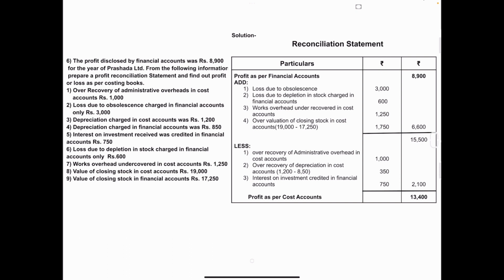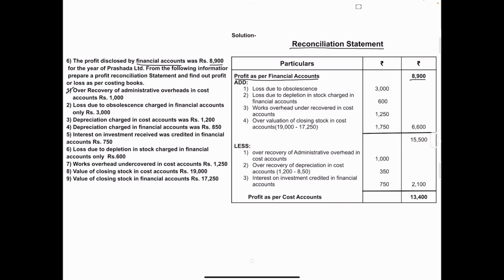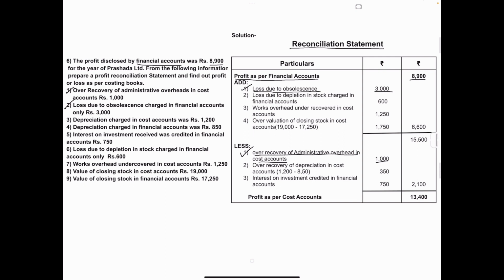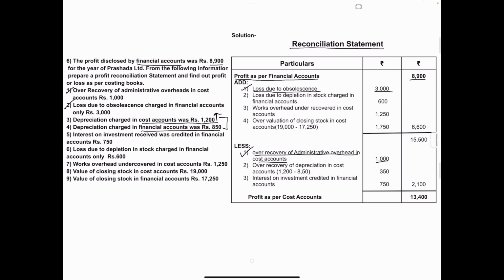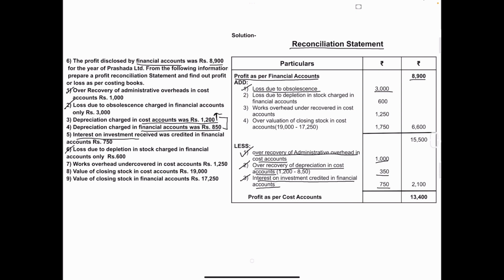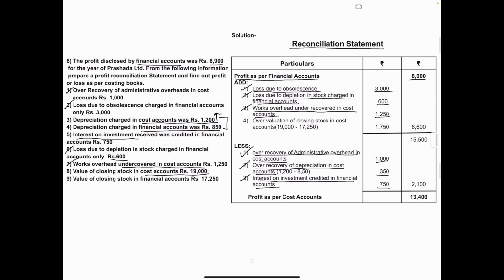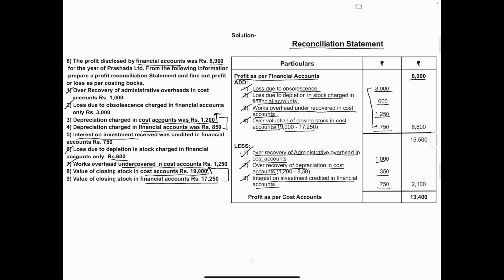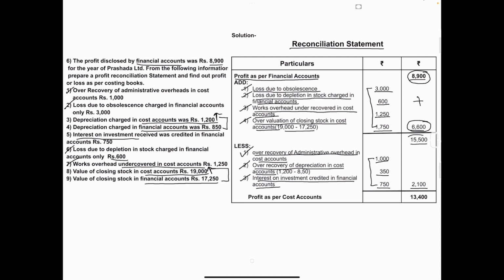How to prepare reconciliation statement in cost accounting | problem 6 | Avanit academy 15marks Bcom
In this video I have explained which items to be added and which items to be deducted when you take profit as per financial accounts as the starting point of the statement.